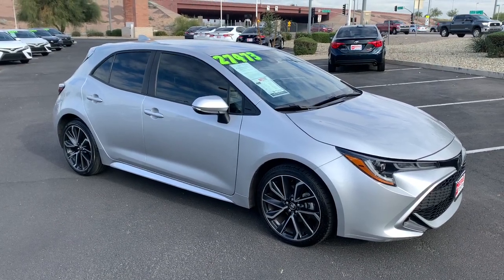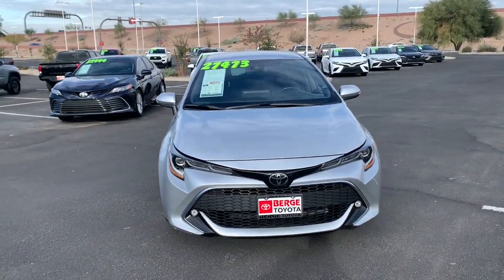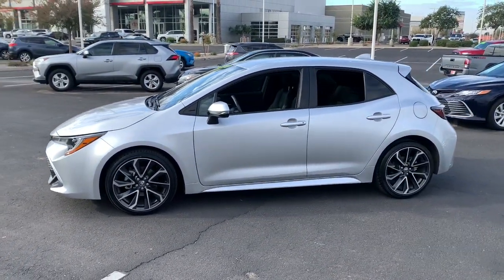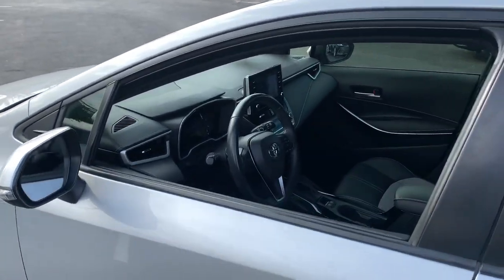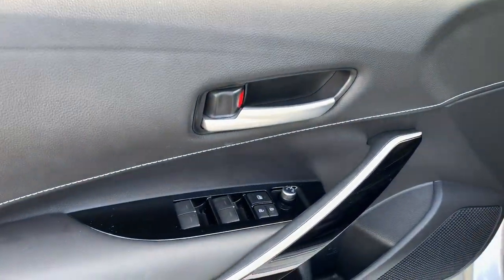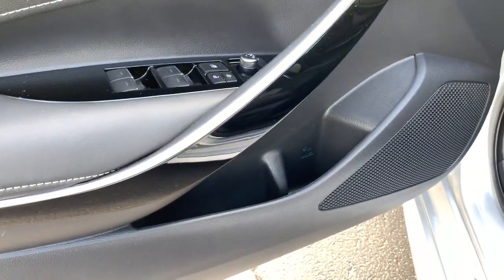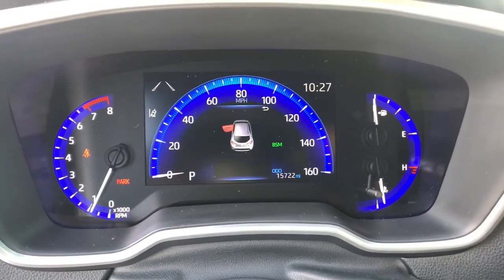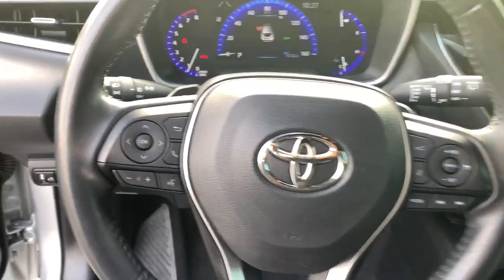2019 Toyota Corolla_Hatchback Mesa, Tempe, Chandler, Scottsdale, Gilbert, AZ 220334A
Classic Silver Metallic Used 2019 Toyota Corolla_Hatchback available in Mesa, Arizona at Riverview Toyota. Servicing the Tempe, Chandler, Scottsdale, Gilbert, AZ area.

Riverview Toyota
2020 W. Riverview Auto Drive

Clean CARFAX. CARFAX One-Owner.ABS brakes Active Cruise Control Alloy wheels Compass Electronic Stability Control Fog Lamps Front dual zone A/C Heated door mirrors Heated front seats Heated Sport Front Seats Illuminated entry Low tire pressure warning Remote keyless entry Traction control.32/42 City/Highway MPGClassic Silver Metallic 2019 Toyota Corolla Hatchback XSE FWD CVT 2.0L I4All vehicles pass a stringent 160 point inspection. Most late model vehicles have Platinum Toyota warranty options available for pennies on the dollar!Our Mission:* To ensure you have an exceptional experience with us today regardless of your decision.* To treat you with respect and provide you with all the information you need to make informed choices.* To help change your perception about what the car buying and car servicing experience should be.* To build your desire to share your wonderful experience with friends and family.*Disclaimer:*Most optional equipment already added to vehicle. Tax title and registration are not included in prices shown unless otherwise stated. Manufacturer incentives may vary by region and are subject to change. Vehicle information & features are based upon standard equipment and may vary by vehicle. Monthly payments may be higher or lower based upon incentives qualifying programs credit qualifications residency & fees. No claims or warranties are made to guarantee the accuracy of vehicle pricing payments or actual equipment. Call to confirm accuracy of any information. Purchase price does not include tax title license finance charges $499 doc fee and any dealer add-ons. Vehicle reconditioning and or certification may require additional fees. Please verify all information. We are not responsible for typographical technical or misprint errors. Inventory is subject to prior sale.